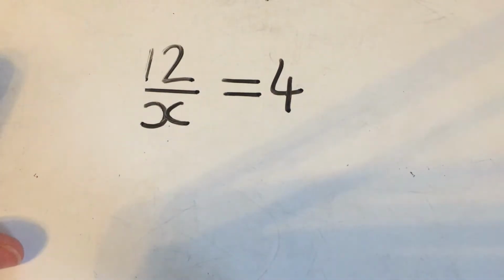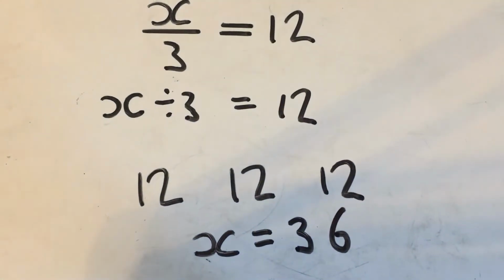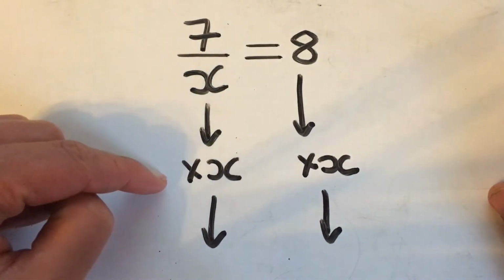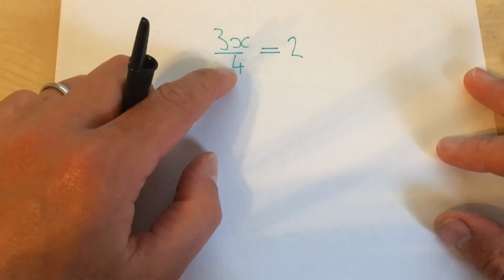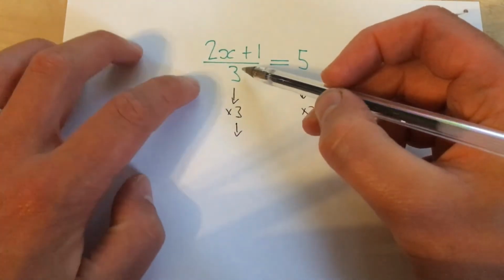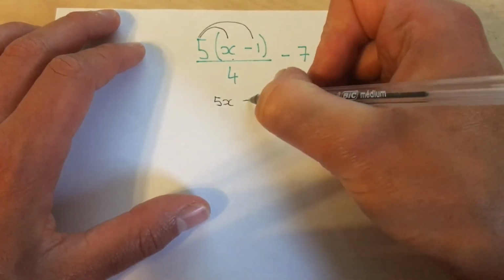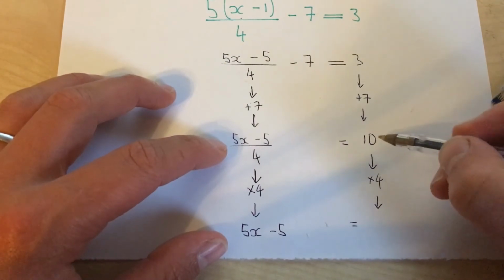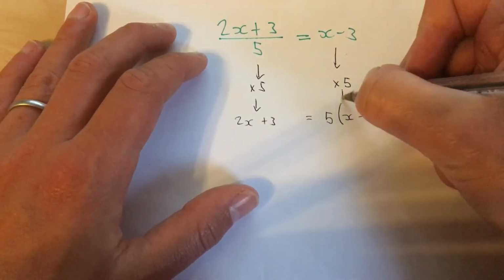Equations with fractions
Exploring ways to solve equations that involve fractions.
Lot of examples. No tricks.